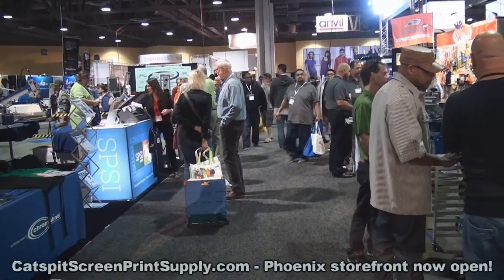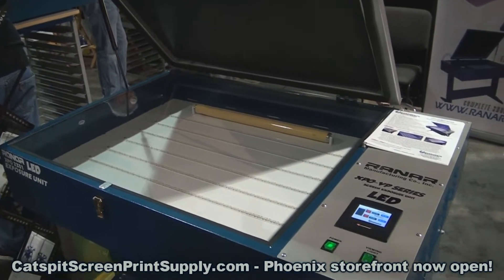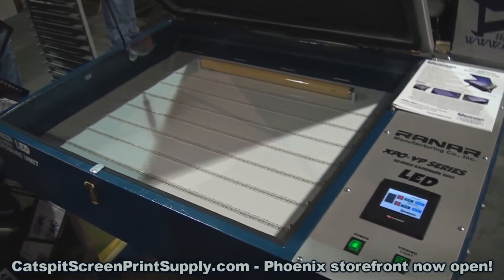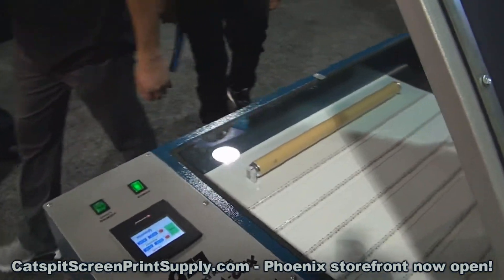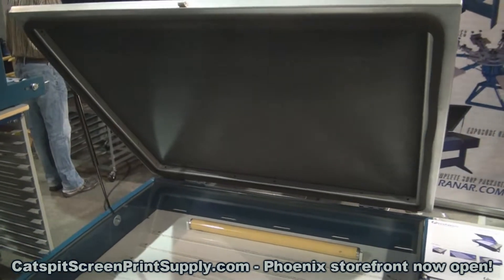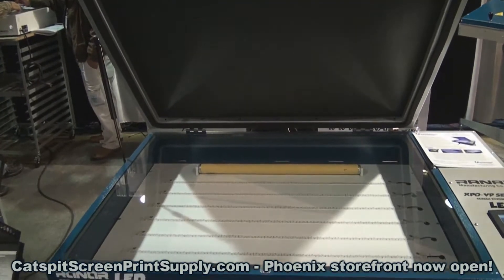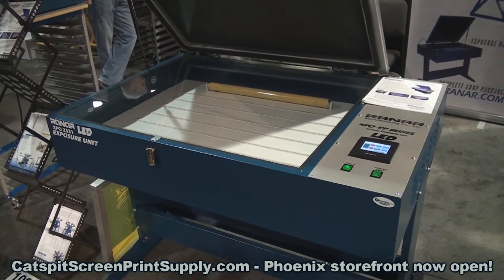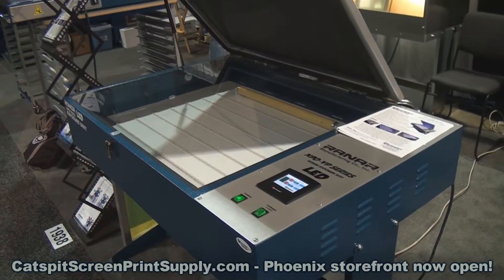Screenprinting Tee Shirts: Ranar Vacuum Touch Screen LED Exposure Unit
This screen printing video is about a new product by Ranar for 2016. This is our brand new LED vacuum exposure unit with commercial grade professional features. It’s a 400 nanometer wavelength LED exposure unit with 90 degree directional LED’s. It has a quiet vacuum pump instead of the standard vacuum motor which is great for repeated exposures all day long in the shop. It has a programmable touch screen so you can make your own presets for exposures. Create a setting for yellow mesh or perhaps a particular emulsion. Maybe even specific jobs can be programed if you like. With a programed automatic vacuum dump and a manual releaser valve you can get your screen out in a jiffy and head straight to the washout booth. This will come complete with proofing lights, vacuum rope and a durable neoprene blanket. This screen printing equipment is built by screen printers, for screen printers. Made in the USA!